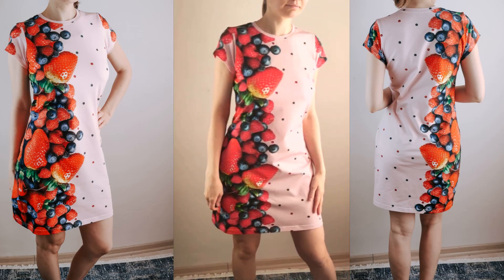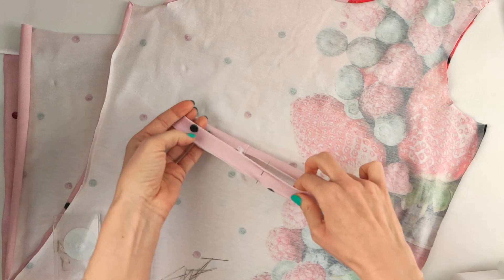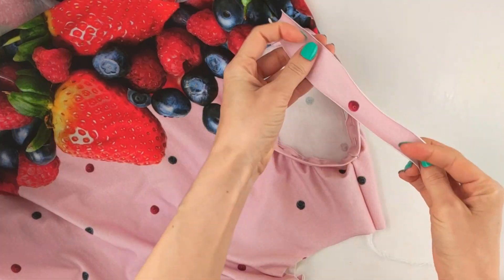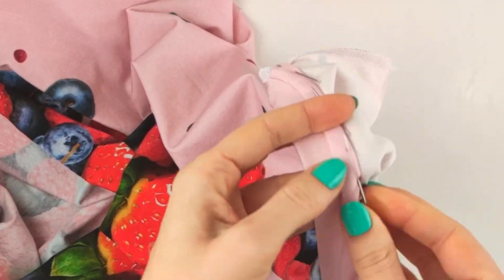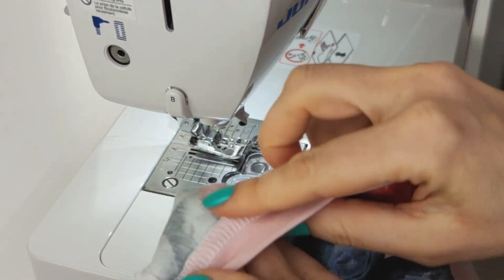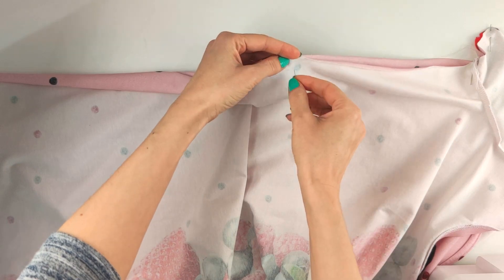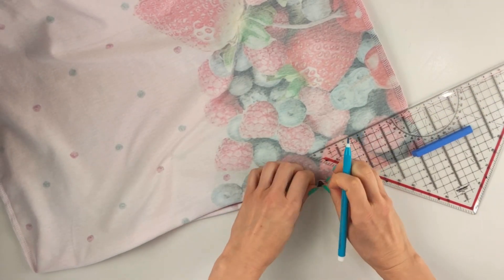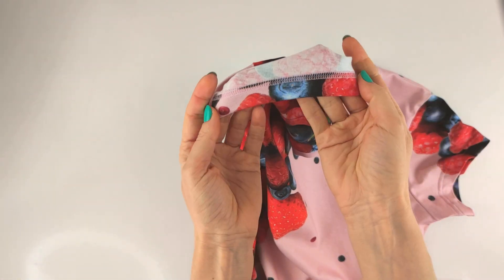T-Shirt Dress Sewing DIY with PDF Pattern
In this video I'll show how to sew a T-Shirt Dress, using my PDF Pattern. Dress length (along the back) is 90cm. For sizes 32-34 you'll need 110cm of fabric, for sizes 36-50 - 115cm (fabrics 150cm width).

All seam allowances are included! Only sewing pattern's inside, no description included.